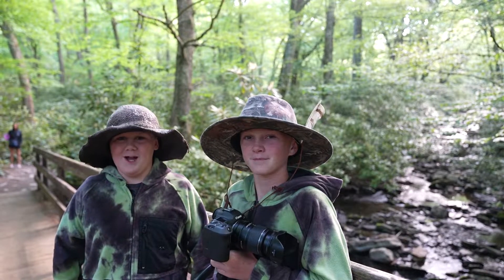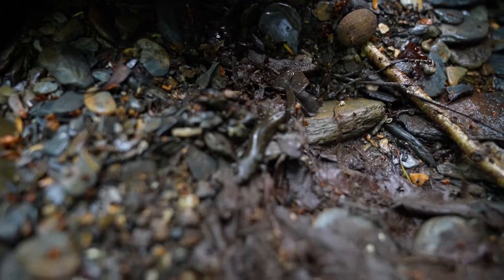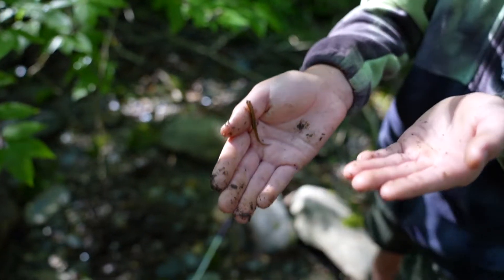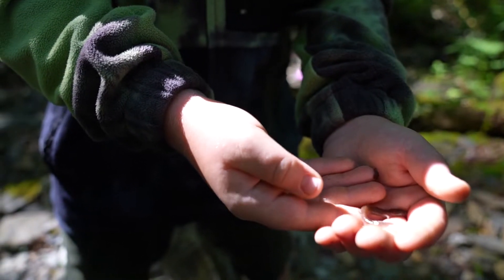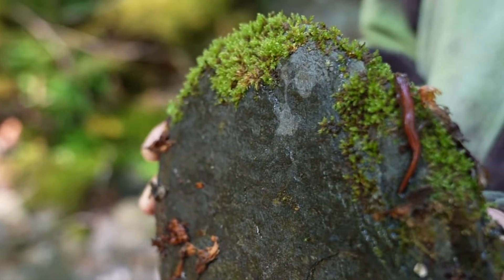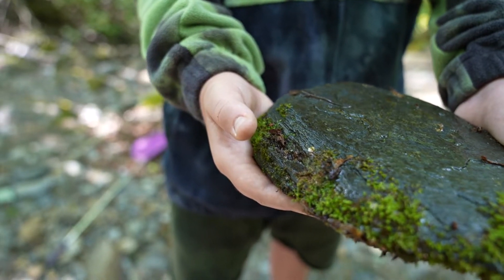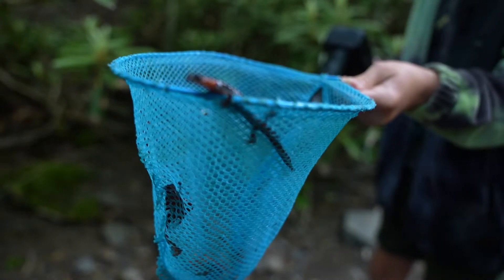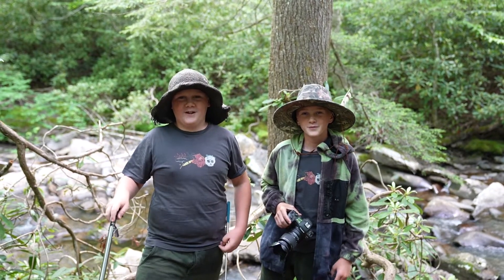Hidden World of Salamanders: Alum Cave Adventure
Join The Brothers Wild for Day 3 of our unforgettable adventure in the heart of the Great Smoky Mountains National Park, as we hike Alum Cave Trail. This trail, famous for its breathtaking views and the unique geological formations that define its landscape, serves as the perfect stage for our ongoing quest to delve deeper into the world of the elusive salamanders.

Today, we're not just on the lookout—we're on a mission to get up close and personal. We've carefully caught a few of these fascinating creatures to give you a detailed look and share intriguing facts about each species. Learn about their habitats, behaviors, and why the Great Smoky Mountains are known as the salamander capital of the world.

The Alum Cave Trail offers more than just a path through the wilderness; it's an immersive experience that blends the thrill of hiking with the joy of discovery. From the majestic bluffs to the delicate ecosystems hidden within, every step brings a new wonder.

The journey of discovery is just beginning—let's adventure together! 🌲🔍🦎